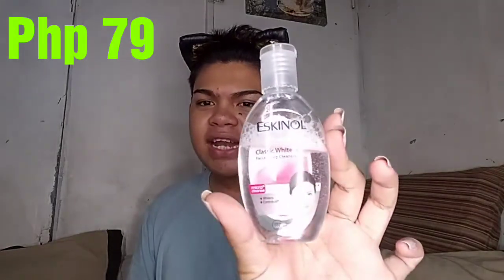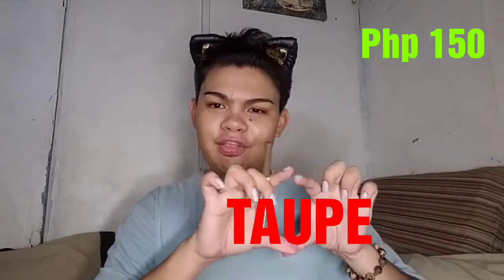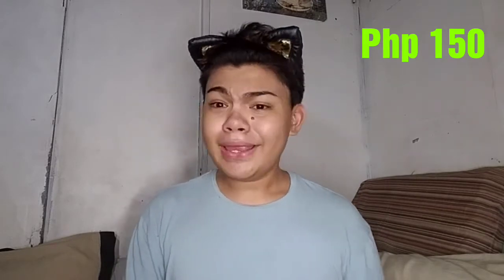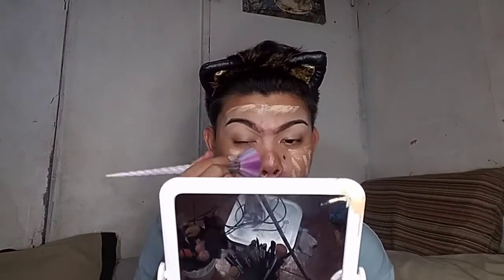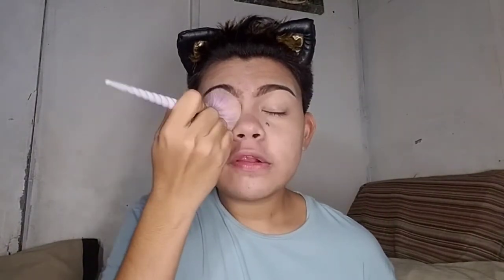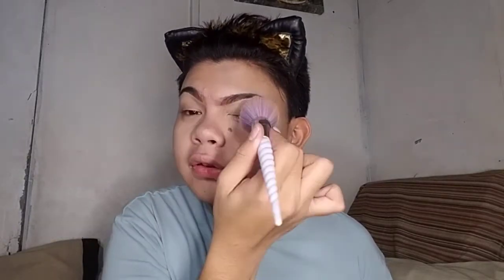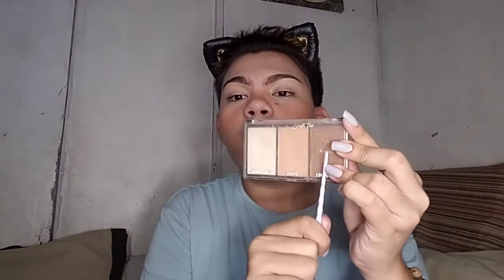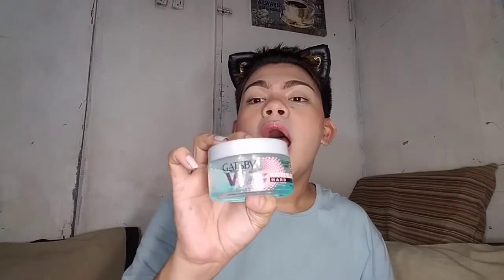BACK TO SCHOOL MAKE UP TUTORIAL. WALANG BUDGET EDITION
Nagbabalik ang dyosa ng katangahan, pero may angkin na  Kagandahan. Pak pak pak.

Others 🤷
Get up, Dress up, and NEVER GIVE UP
Videos about: Vlogs/lifestyle/Beauty/Challenges
Camera used: GALAXY S7 EDGE
Video Editor: FilmoraGo (*logo at the end of the video)

See you on my next video guys.
Don't forget to Fleek those brows and slay those Highlights 😍💎